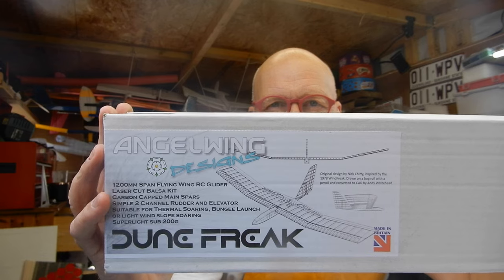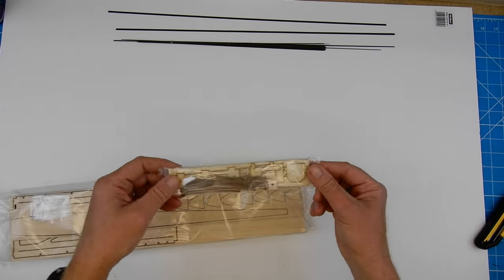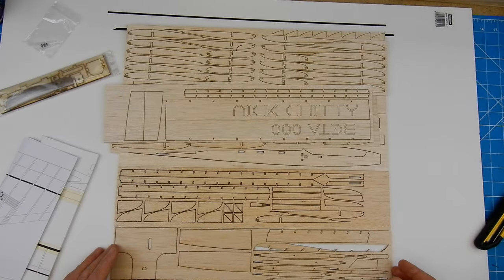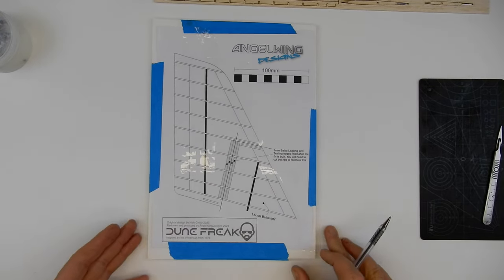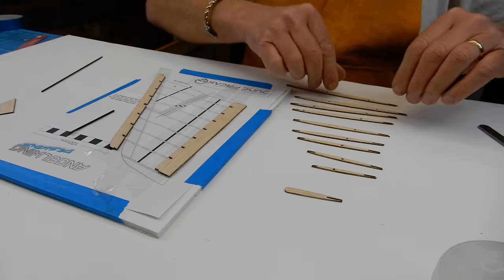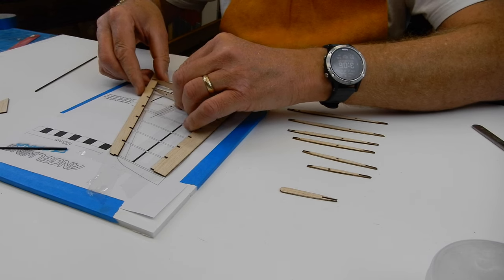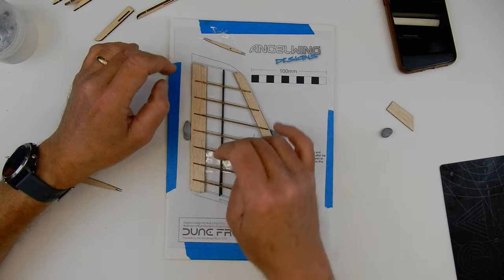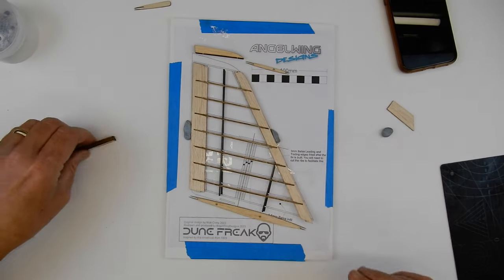How to build Dune Freak Part one Intro/kit/tail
This is a preproduction kit of angelwingdesigns Dune freak designed by me
its on preorder with the kits to drop soon.
this is not a definative build guide but close enough
00:00  Intro
01:29  Kit parts
06:31 rudder parts assembly
12:12 Glue up
14:13 hinge block